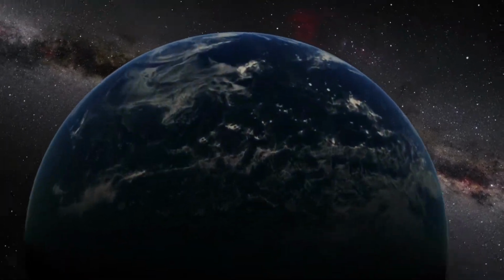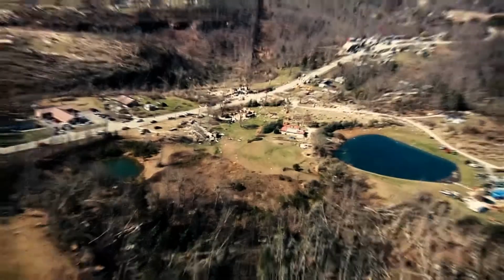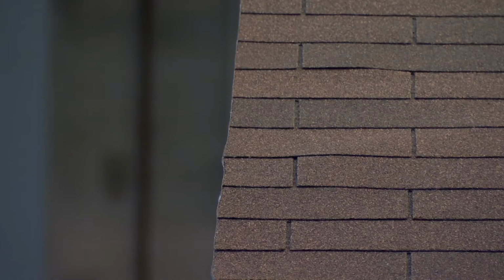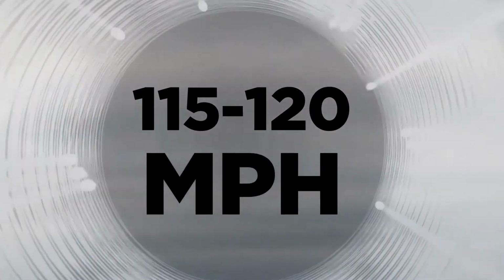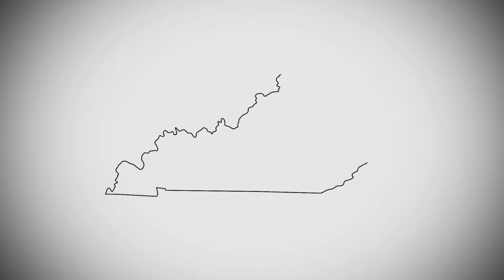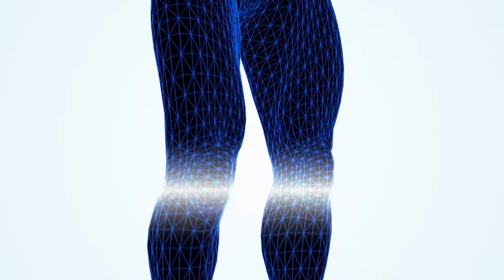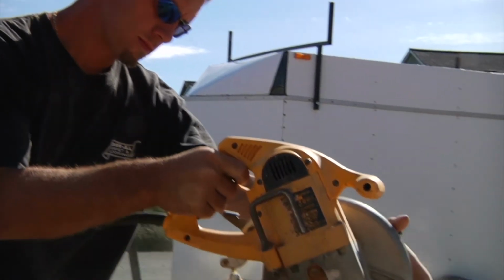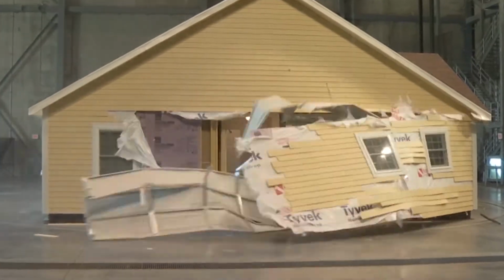AP AWARDS: Best TV Editor Composite - Adam Dotson